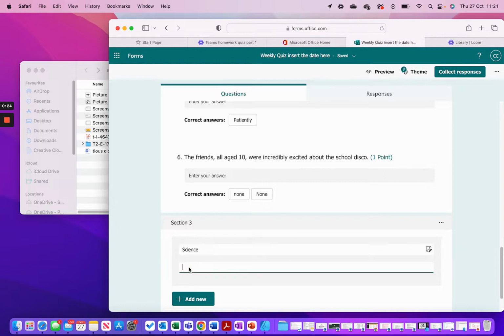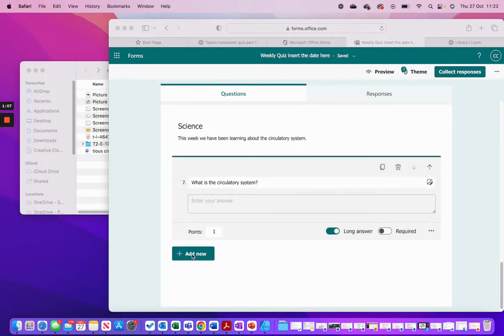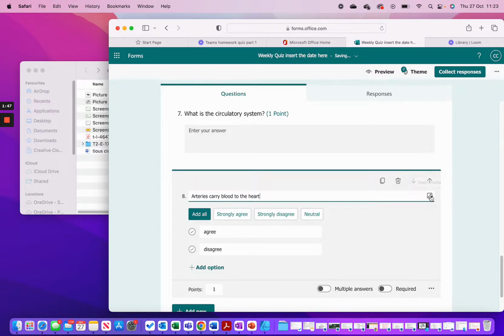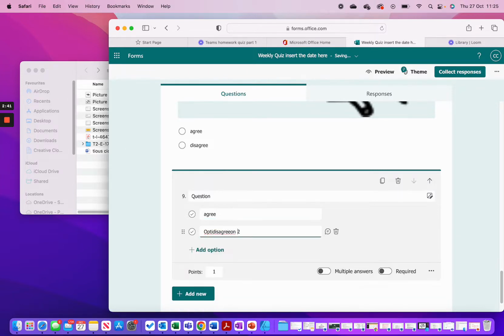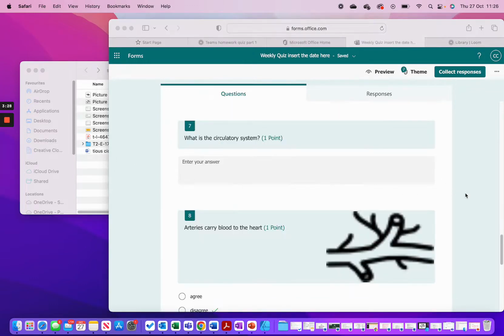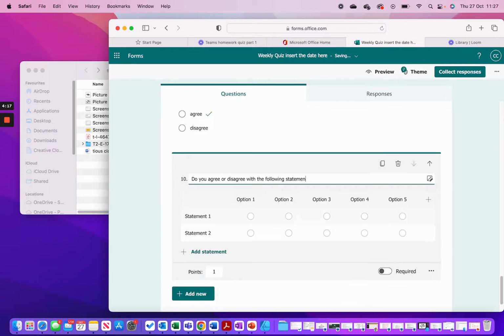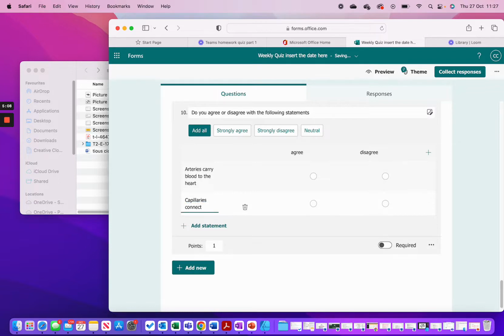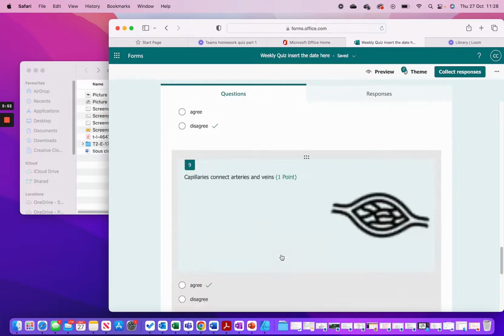Teams Homework part 3 making choices about question format